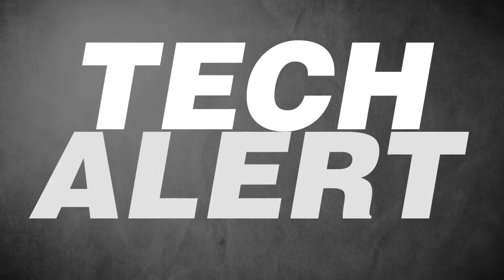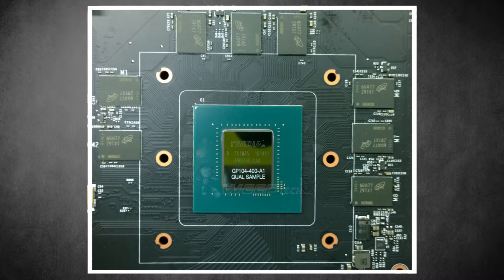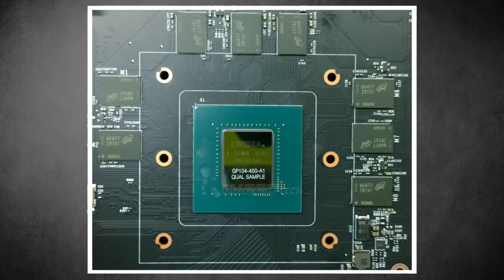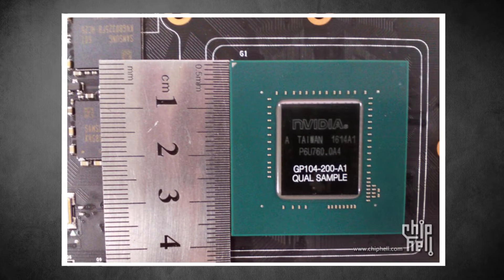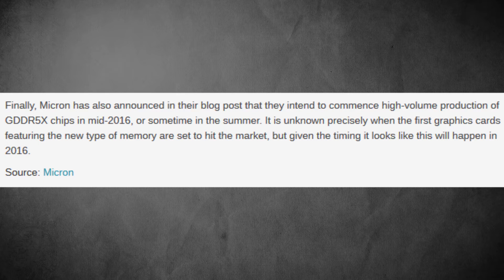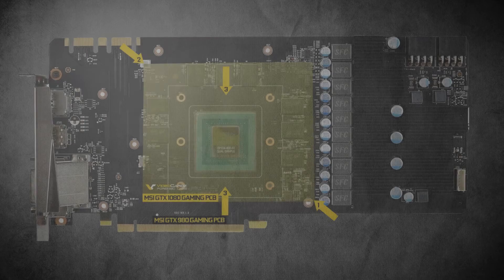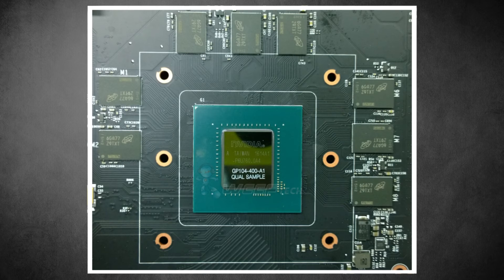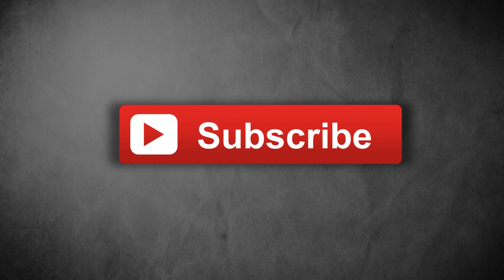Nvidia PASCAL GPU PCB "Leaked", ONLY GTX 1080 to use GDDR5X? | Tech Alert #12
There are a lot of rumors and leaks coming out in these past few weeks as we get closer to the launch date of the next generation of graphics cards. In this latest Tech Alert video I'm covering the recent leak of the GP104's PCB which will be featured in the upcoming GTX 1080 and 1070 SKUs of graphics cards.

● Sources: ●

● Music ●